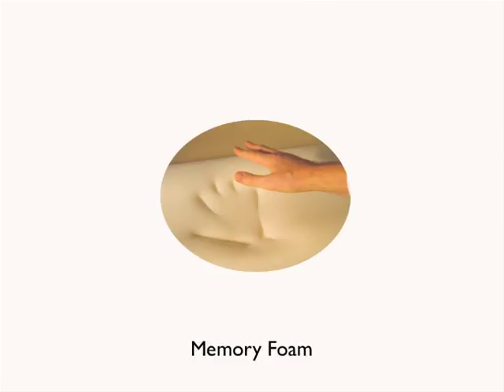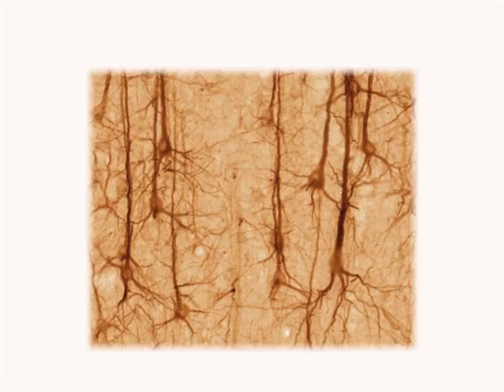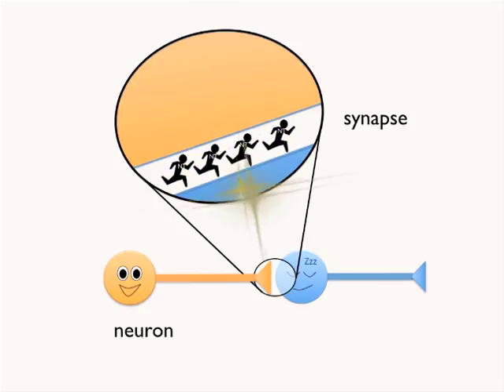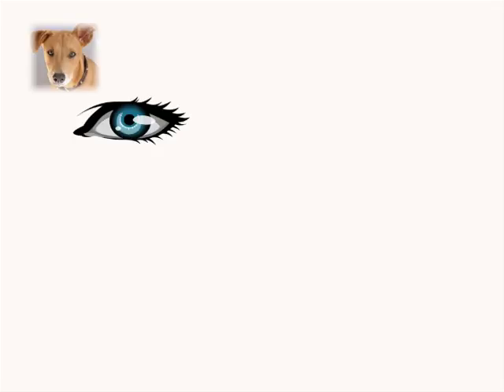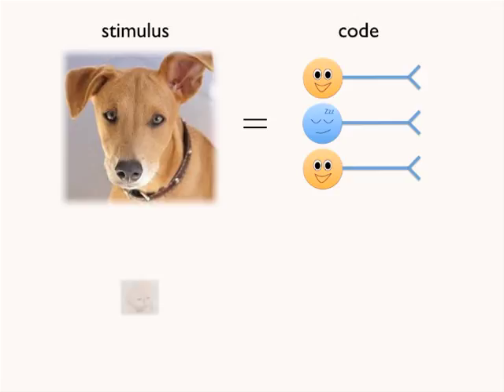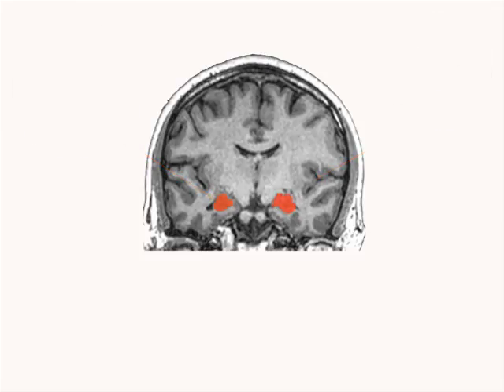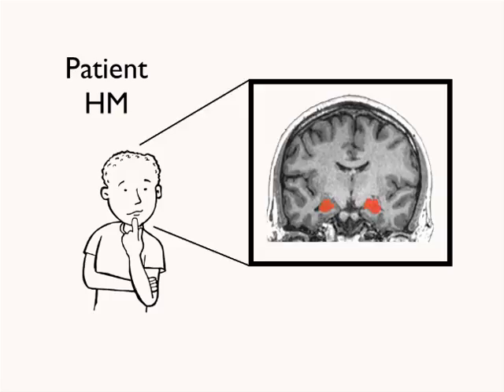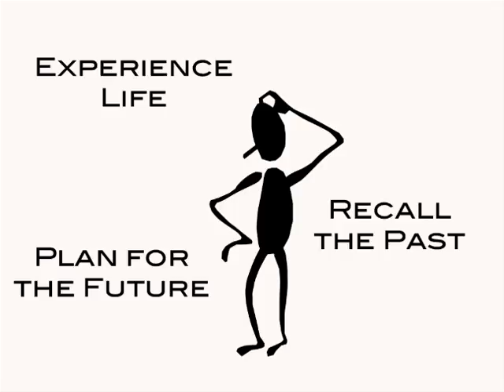Brain Awareness Video Contest: Memory and the Hippocampus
What does memory look like in the brain? A memory is a unique code or sequence of brain cell activity, and each code is generated by an area of the brain called the hippocampus. Find out how in this 2015 Brain Awareness Video Contest submission from Christopher Doxey and Malia Anderson of Brigham Young University.